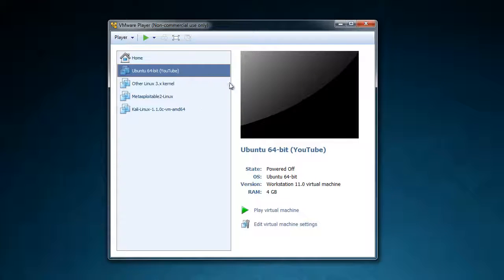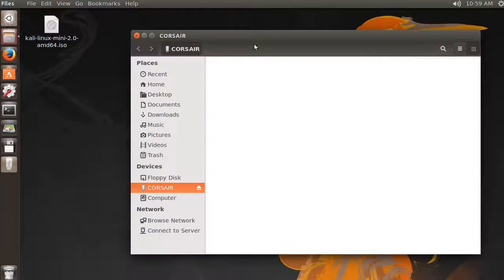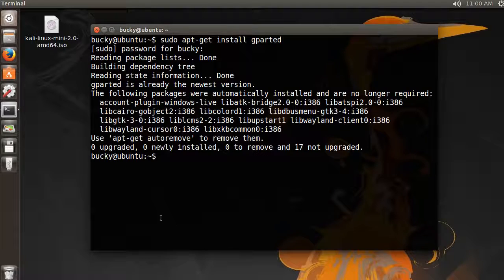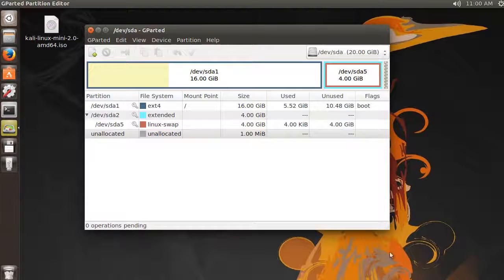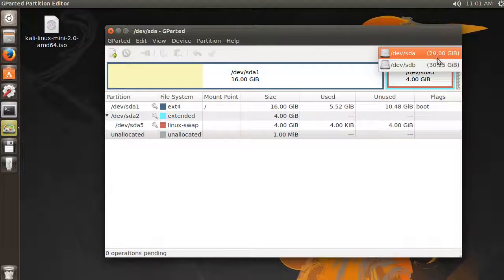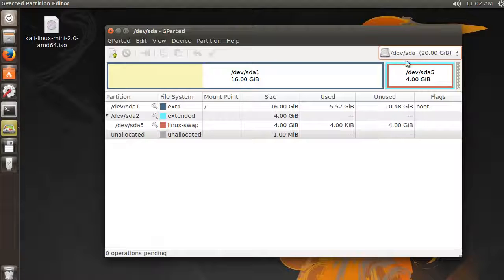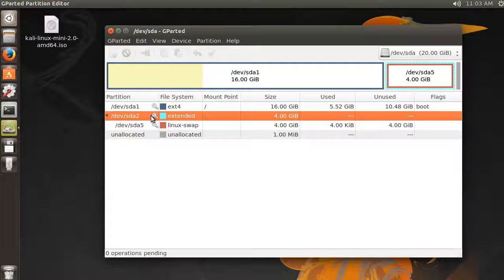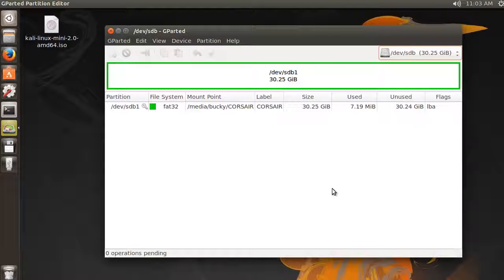Linux Tutorial for Beginners 18 Partitions